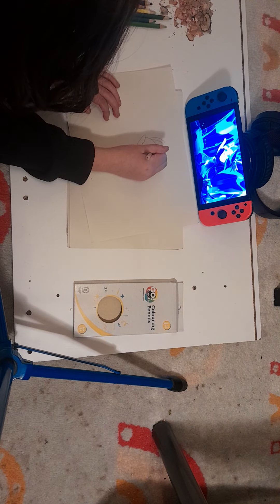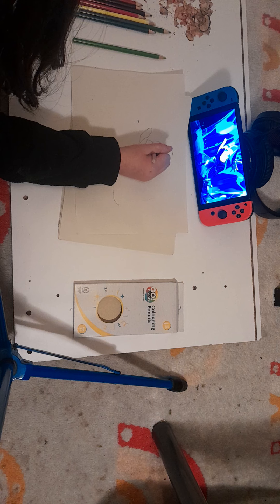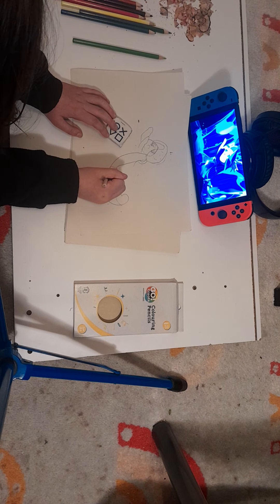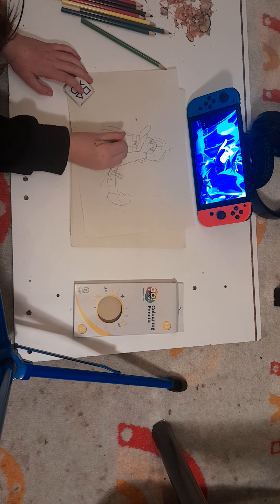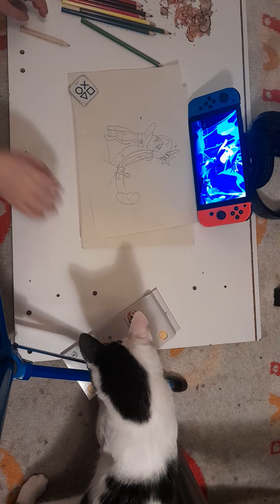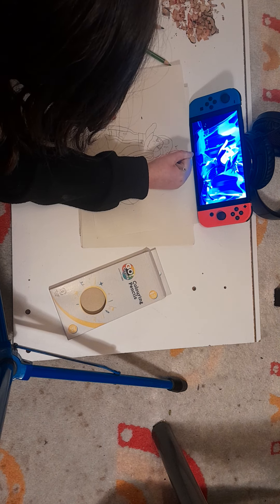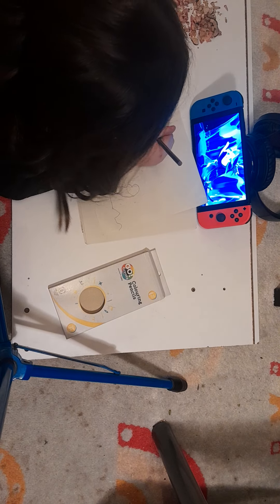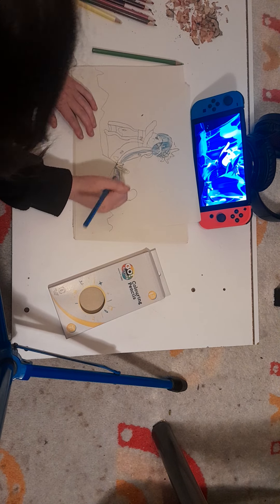how to draw sea fairy cookie part 1